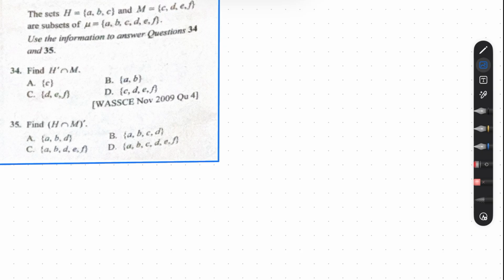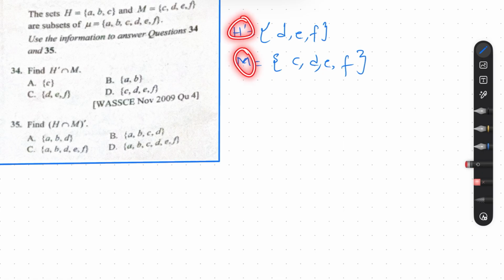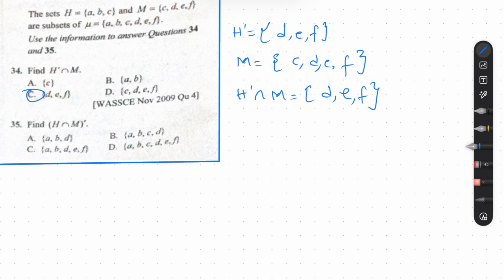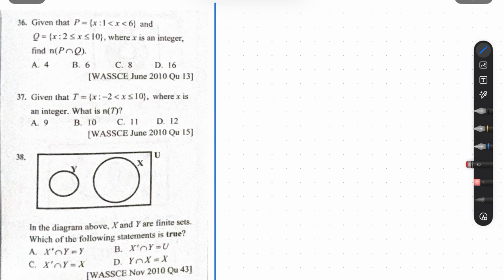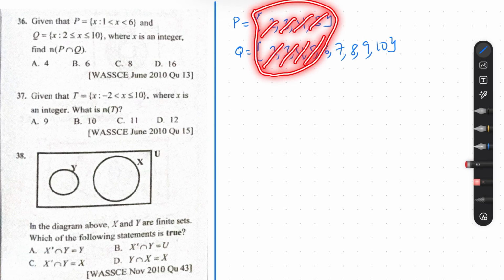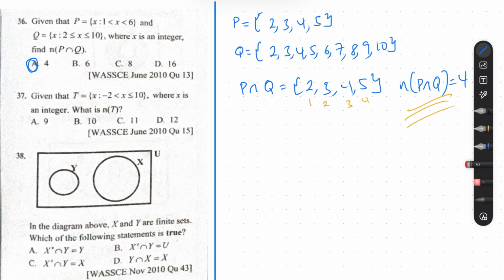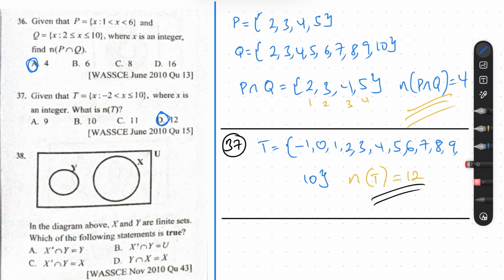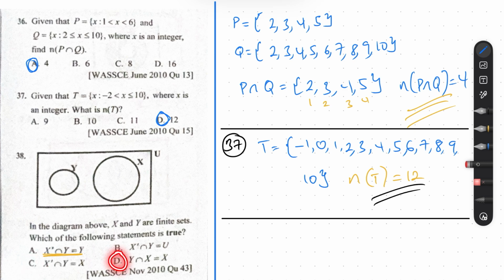Sets and Set Operations - Part 11 | WASSCE Core Math